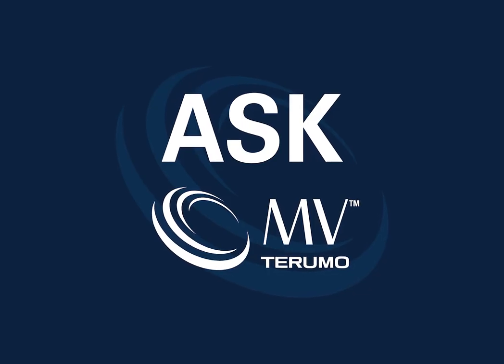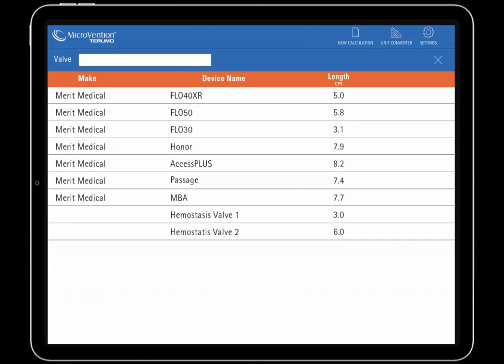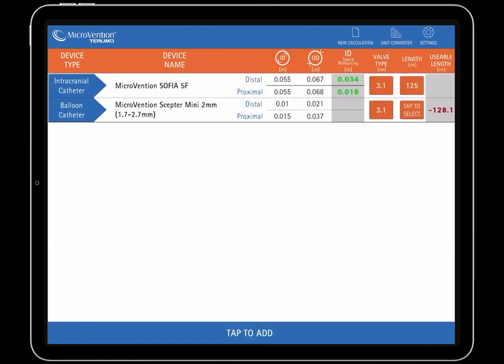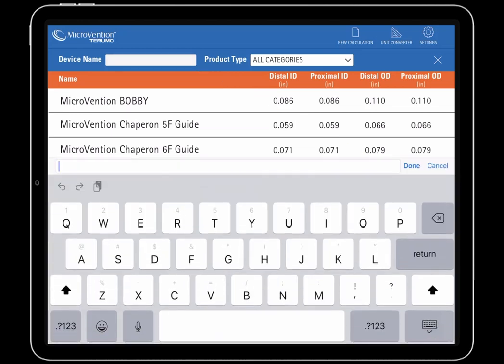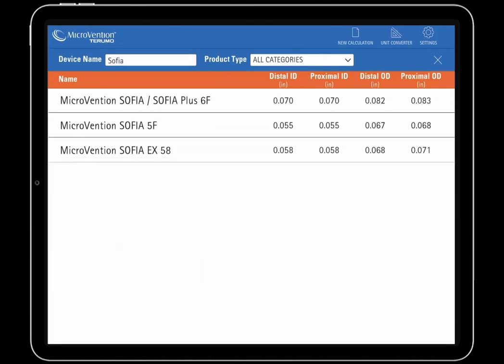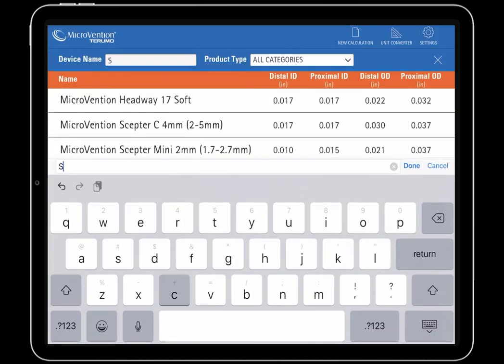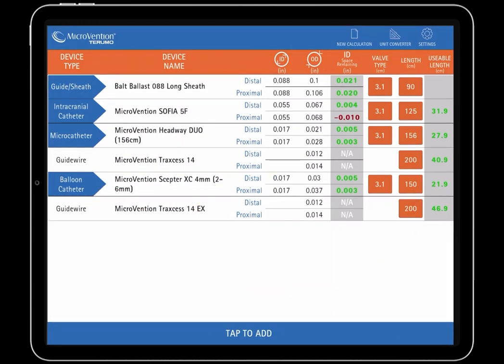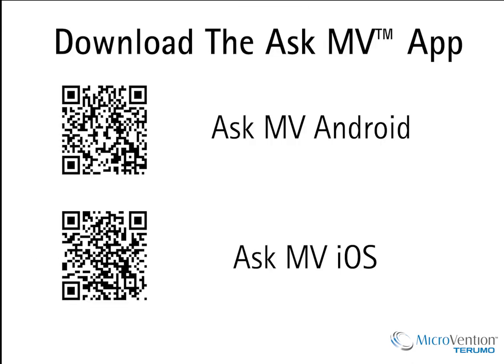Ask MV App Tutorial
Welcome to the Ask MV app tutorial. The Ask MV app is a one stop resource for neuroendovascular access device compatibility approved for use with customers. The Ask MV app works offline and contains both Microvention products and competitive products on the market.

The Ask MV app allows users to perform two primary calculations. The first calculation type users can perform determines the ID space remaining between devices included in a calculation. Second, users can determine the usable lengths between devices included in a calculation.

MM1494 US 02/23